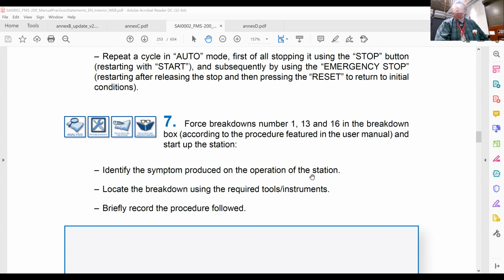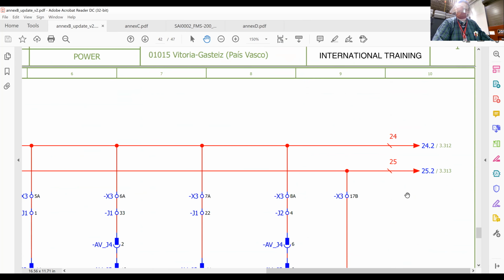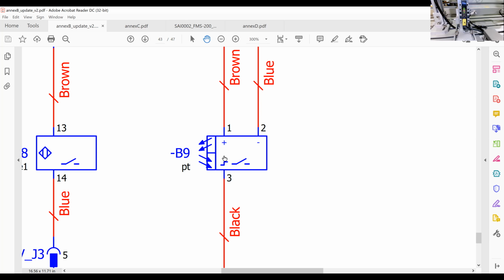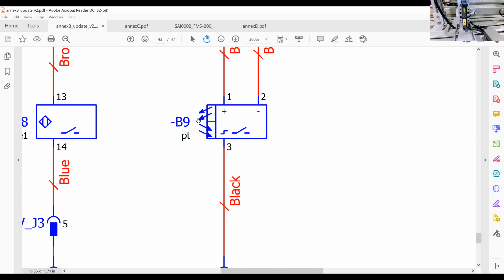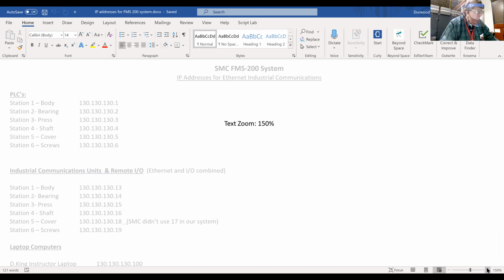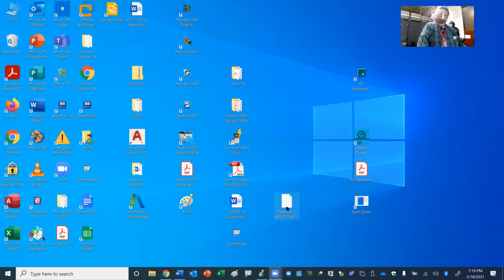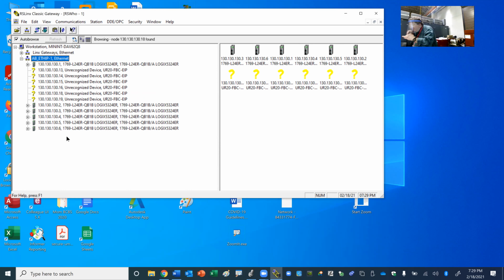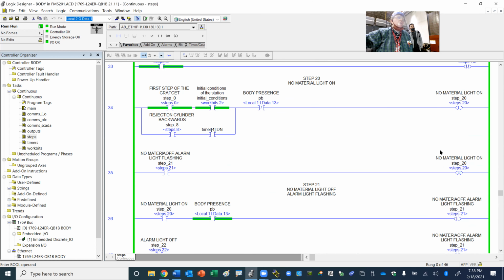RECORDING ELC 215 Live Zoom February 18 2021